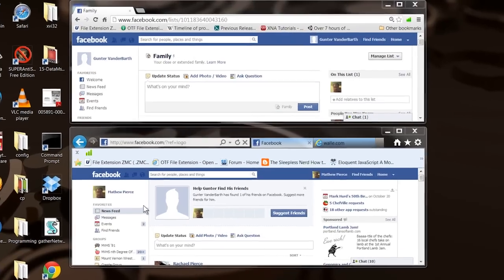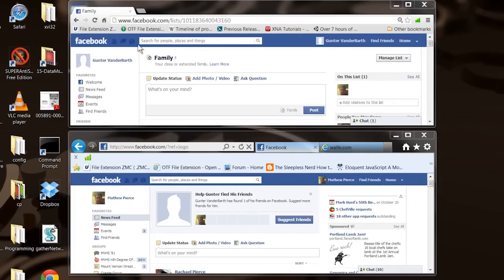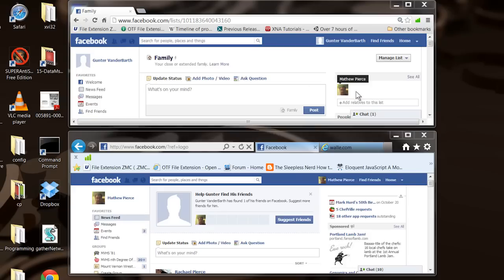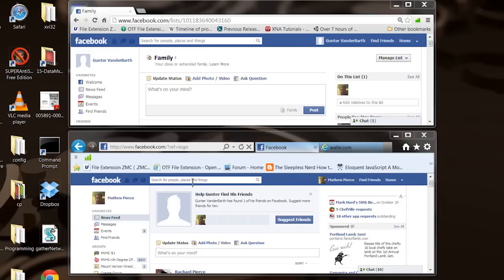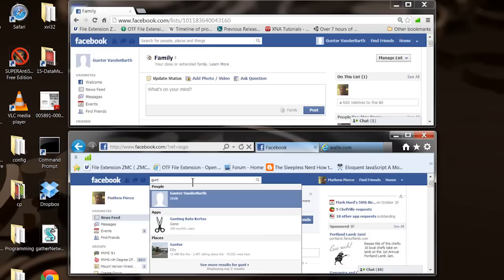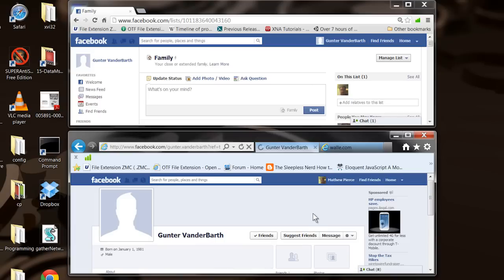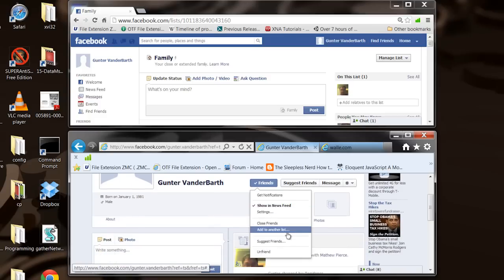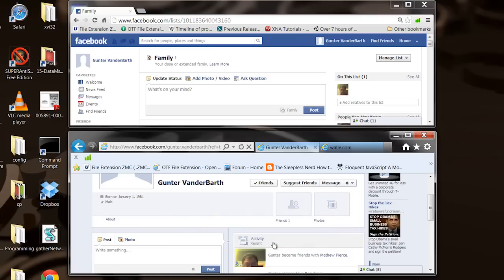Does Your Facebook Relationship Status Break if You Unfriend? : Computer Tips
Facebook relationship statuses are affected by a number of different things. Find out if your Facebook relationship status breaks if you unfriend someone with help from a software engineer with broad and extensive experience in this free video clip.